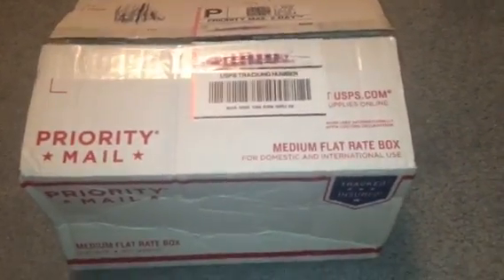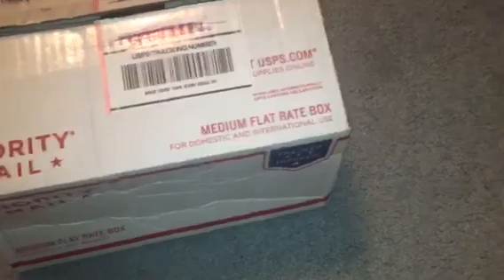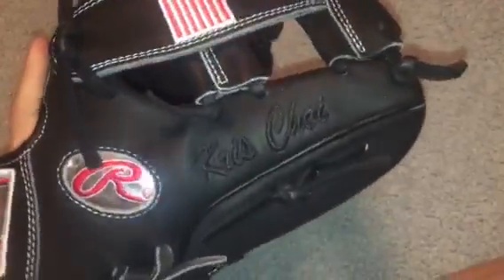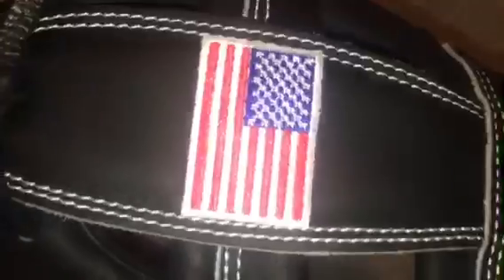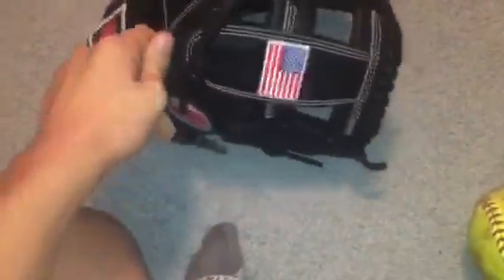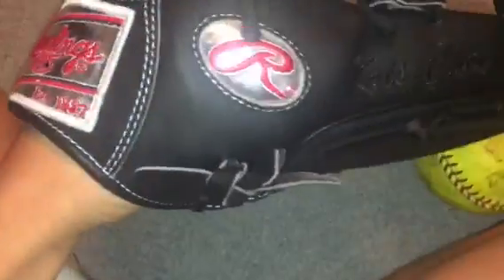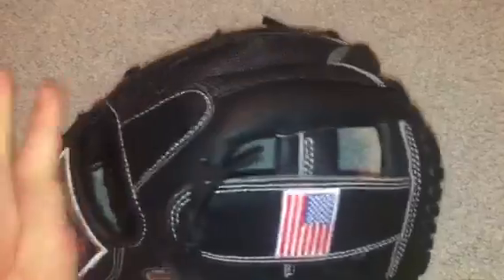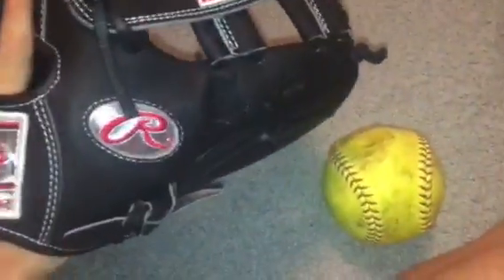Another glove unboxing